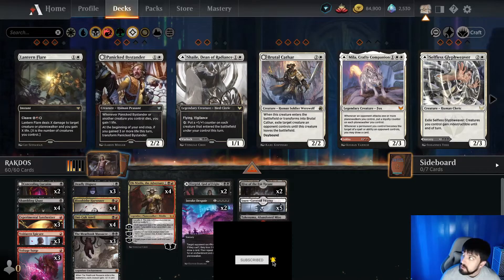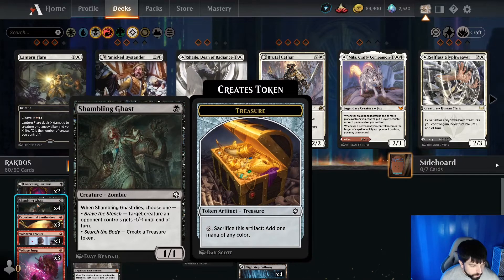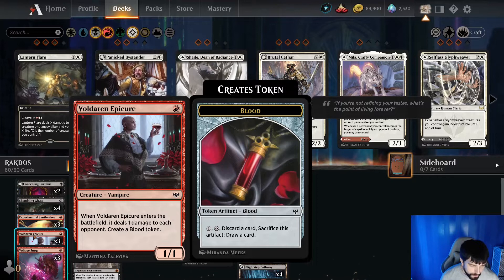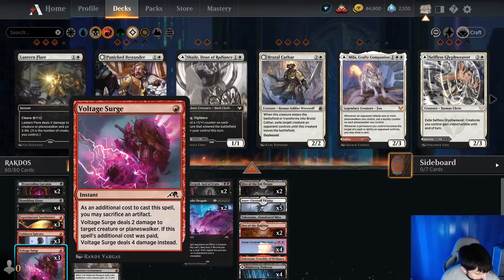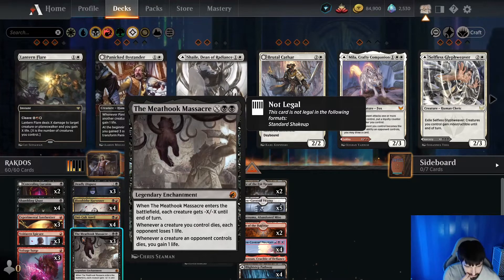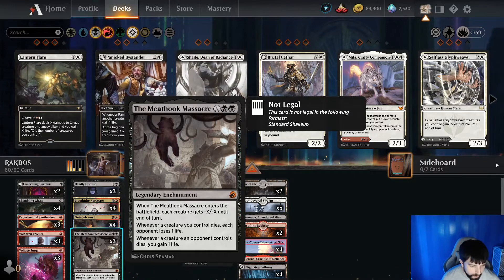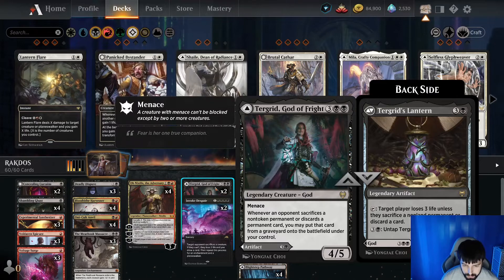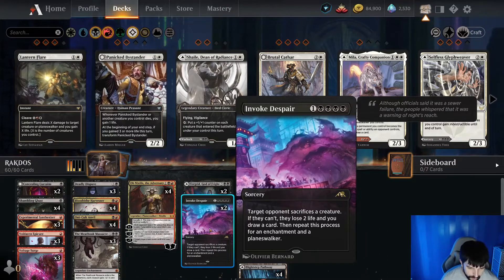MTG Arena | 🔥💀 Rakdos Midrange 🔥💀 | Kamigawa Neon Dynasty | BO1 | Standard | Ranked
Welcome to CDUB Studio! Today we dive back into MTG Arena but this time playing BO1! This deck was a lot of fun to play! Main purpose of the deck is to sack a creature and slam down Ob Nixilis, the Adversary as soon as possible. There are a lot of good cinergies within the deck.

Deck
2 Concealing Curtains // Revealing Eye
3 Experimental Synthesizer
3 Voltage Surge
3 The Meathook Massacre
4 Bloodtithe Harvester
3 Voldaren Epicure
4 Oni-Cult Anvil
4 Ob Nixilis, the Adversary
3 Deadly Dispute
4 Snow-Covered Mountain
2 Hive of the Eye Tyrant
2 Den of the Bugbear
1 Sokenzan, Crucible of Defiance
1 Takenuma, Abandoned Mire
4 Blightstep Pathway
4 Haunted Ridge
5 Snow-Covered Swamp
4 Shambling Ghast
2 Tergrid, God of Fright
2 Invoke Despair

Ob Nixilis, the Adversary Artist: Yongjae Choi
The Meathook Massacre Artist: Chris Seaman
Invoke Despair Artist: Olivier Bernard
Oni-Cult Anvil Artist: Yeong-Hao Han

Images via WotC